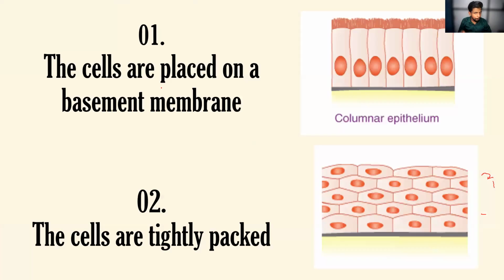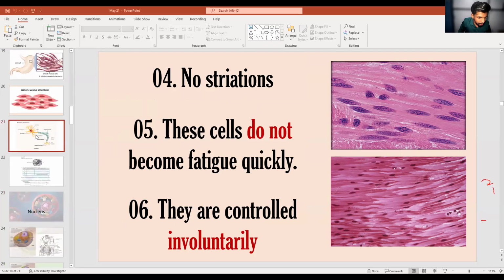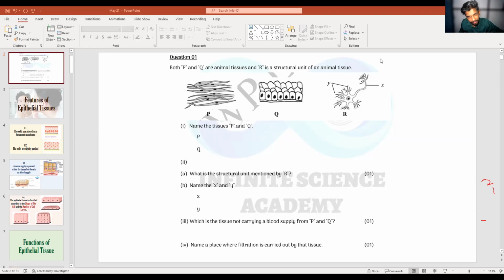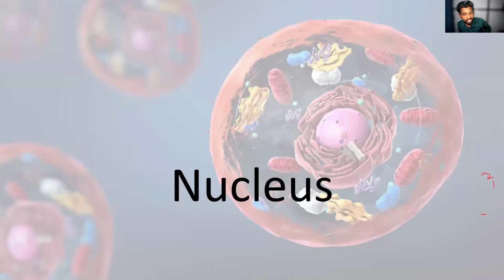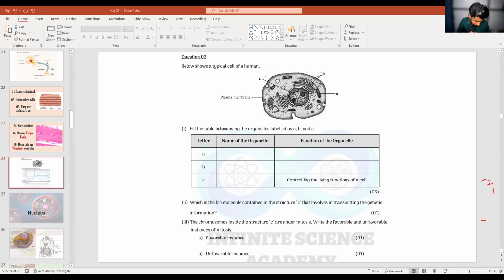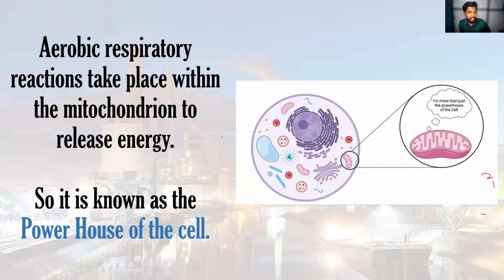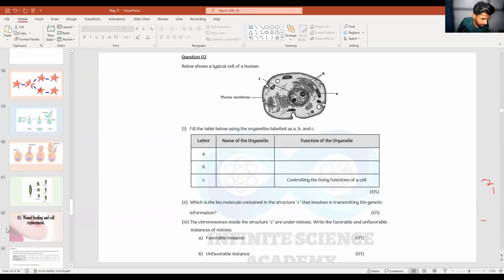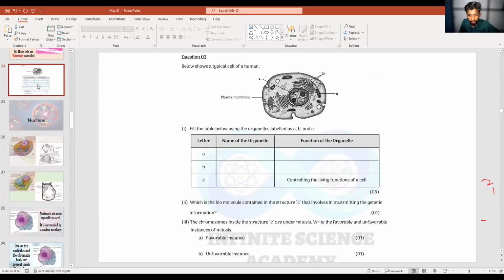Paper Class 04 | Grade 11 | Living Tissue & Animal Cell | Science | English Medium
In this video, we have discussed the Grade 11 paper class conducted recently, where students practiced important questions and revised key concepts needed for their exams.

This session includes:
✔️ Model paper discussion
✔️ Important questions and answers
✔️ Exam-focused explanations
✔️ Tips to improve answering techniques

This class is specially designed to help students revise effectively and gain confidence before exams.

🎯 Make sure to watch till the end and practice along with the discussion for the best results!

⏱️ Perfect for revision, exam preparation, and concept clarity